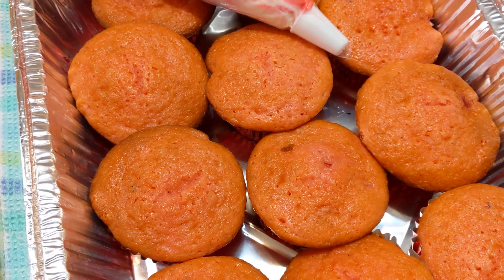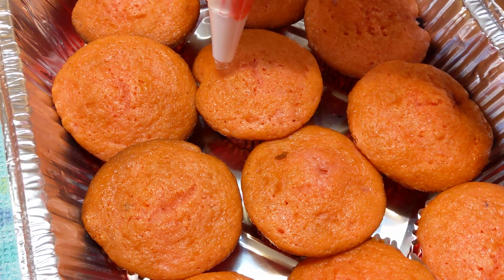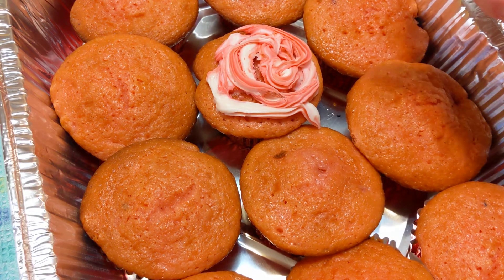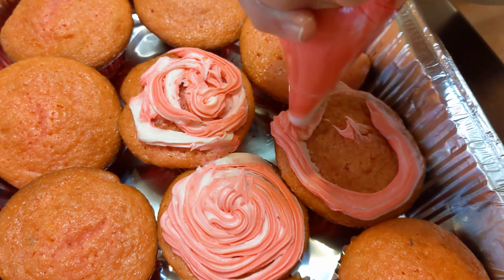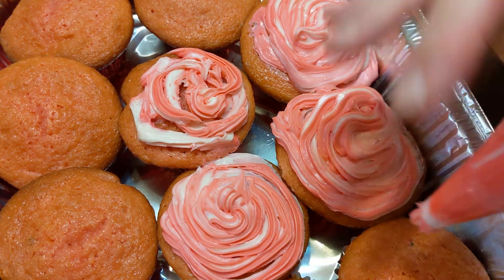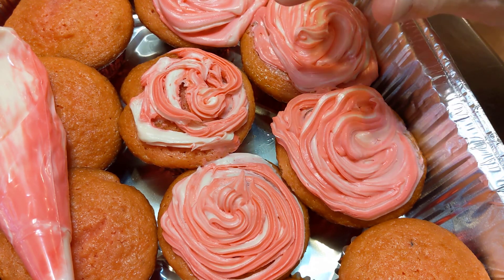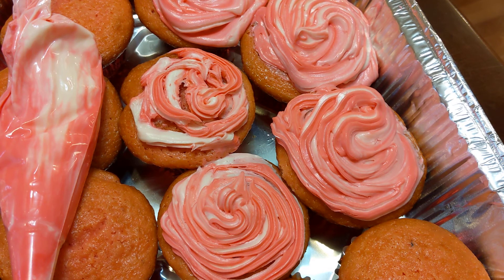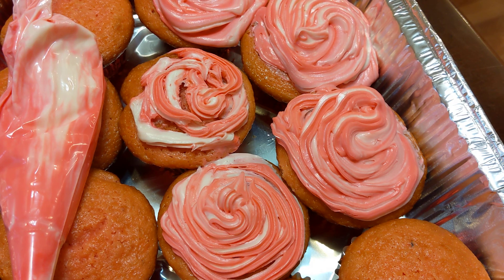MUFFIN MONDAY! - Fresh strawberry muffins!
I made the recipe below for the strawberry muffins.  I am learning how to decorate muffins with icing.  It is my first time trying this.  It was very frustrating and actually quite funny. I had a great time trying this.  I will continue to learn and hopefully during the holidays my skills will have improved.

Recipe - Fresh strawberry muffins

3/4 c milk
1/4 c veg oil
2 large eggs room temperature
2 cups all purpose flour sifted
1/2 c sugar
2 t baking powder
1/2 t salt
1 container fresh strawberries - washed and sliced

Heat oven to 400 degrees F.  Mix batter for muffins.  Add strawberries last.  Place in muffin pan lined with paper muffin liners. Bake 22-25 minutes.  Test by putting a toothpick in the center of the muffin.  If it comes out clean they are ready,

I made a simple white icing with powdered sugar, butter and small amount of milk.  I made part of the icing pink.

I am learning to use the piping bag of icing.